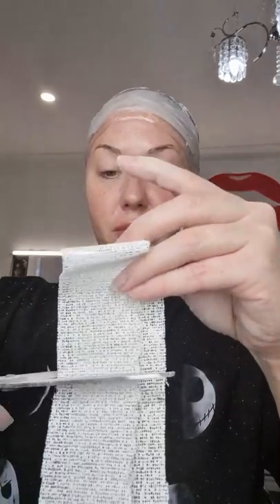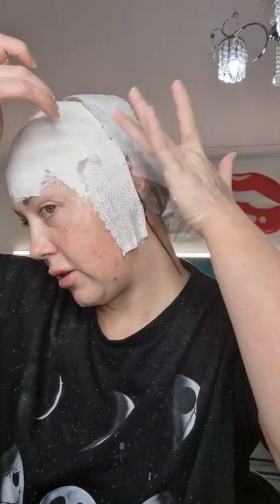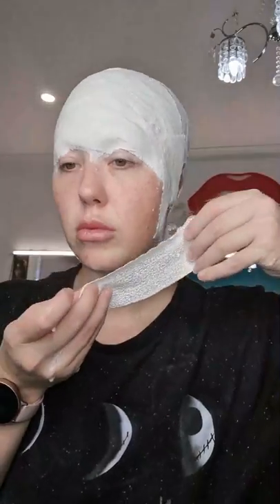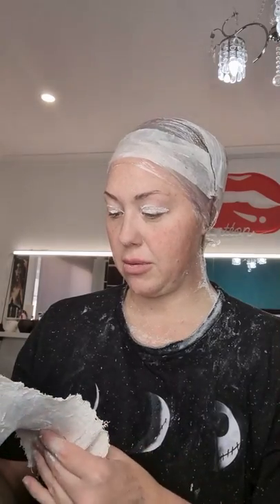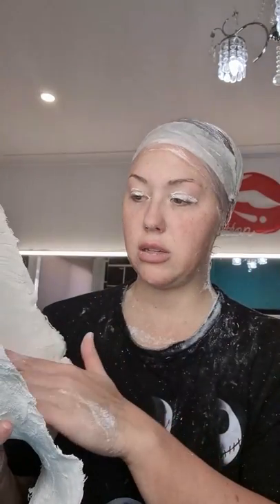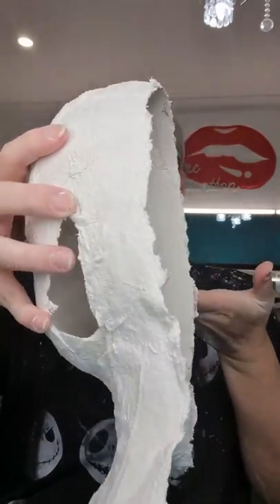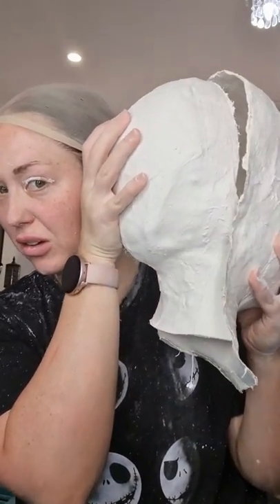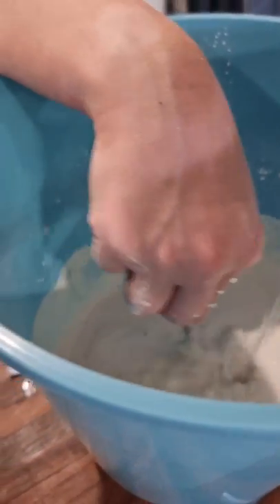How I created my face cast.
OH MY GOD I filmed this agessss ago and forgot I even had the footage! I have had so many of you guys how I created my whole head cast and this is it. It the quick dodgy way but mate it sure works when making prosthetic to fit! Shit you'll need- but probs just dont try this at home😶
-Plaster strips
-Vasoline or some sort of oil barrier if you dont want it ripping your fucken face off
-Plaster of paris but note- The finished head weighed about 20kg and took waaaaay too much plaster that I had antisipated LOL! Im sure you could fill the cast with something lighter, dunoh
Once the plaster has set (I left it for about 4 days) I cut off the cast, sanded it back and reshaped it because some parts were a funny shape. Probably a good idea to seal it with something because I nearly destroyed mine with hot glue